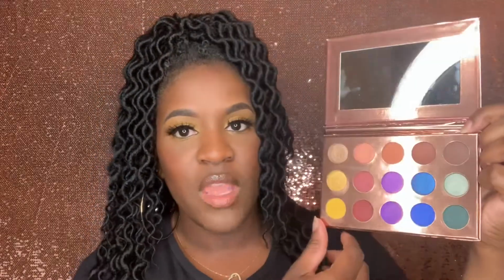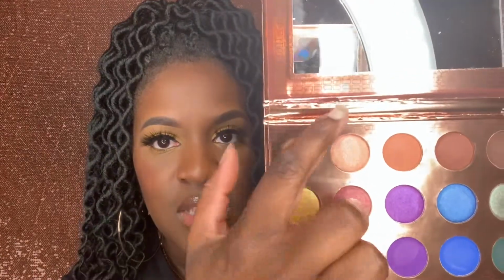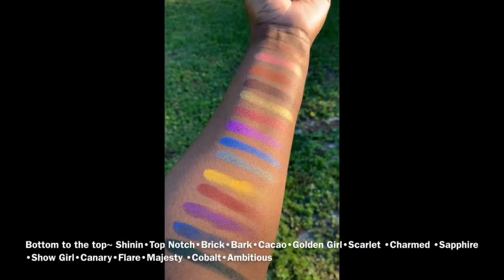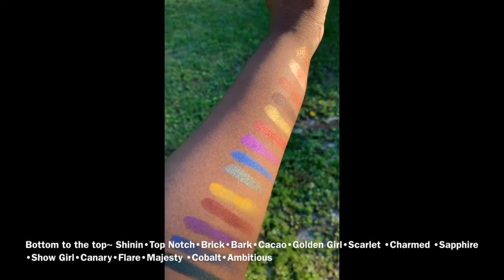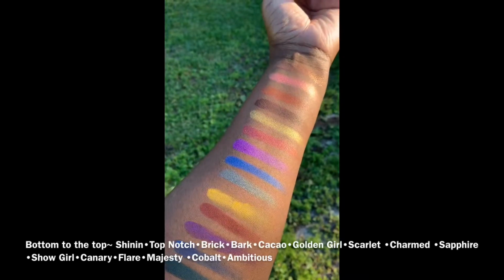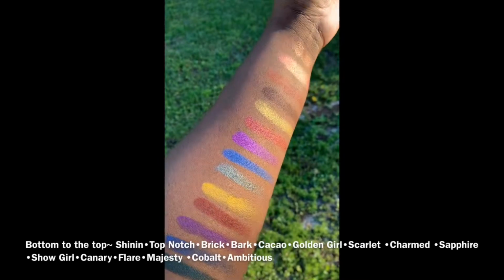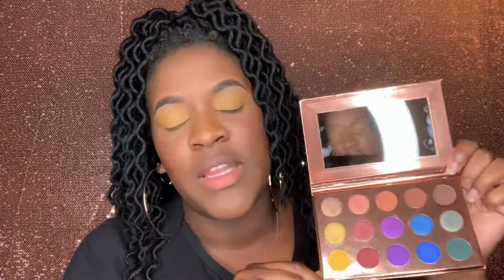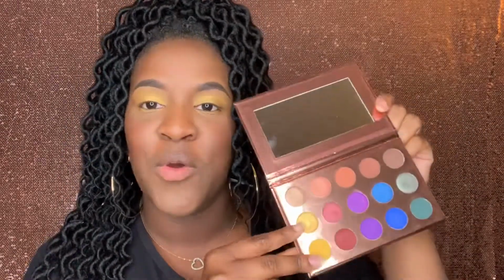|NEW REVIEW!!| BHCOSMETICS X ITSMYRAYERAYE PALLET |DARKSKIN|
Hey girl hey! For those of you that are new here. welcome!!! Finally I’ve gotten around to posting this review! Lol! This video has been in my phone for weeks and I actually recorded a second review as well ( didn’t like that one lol) now here we are!